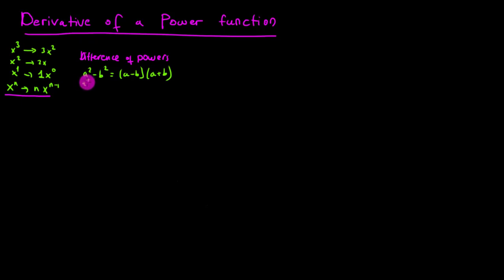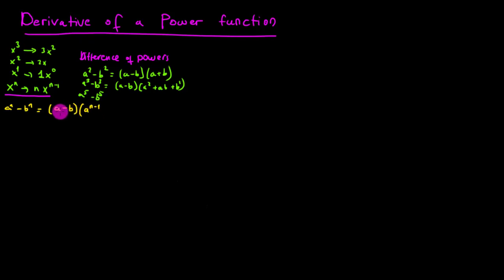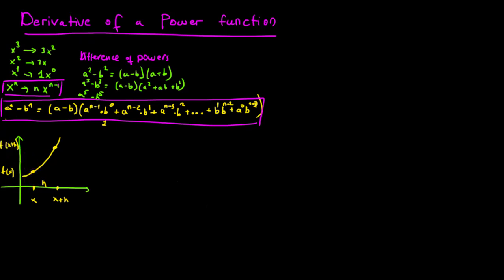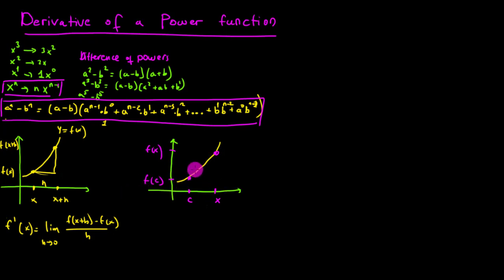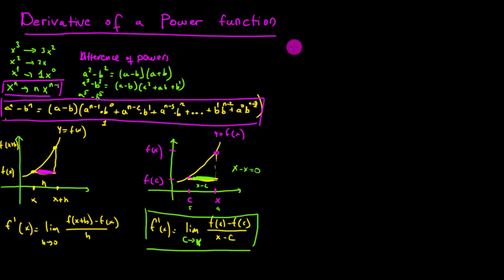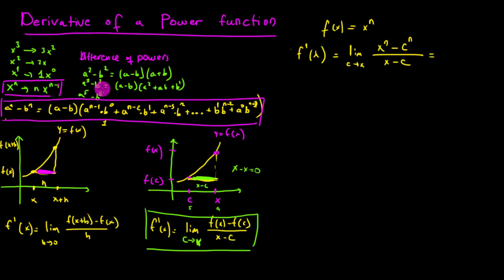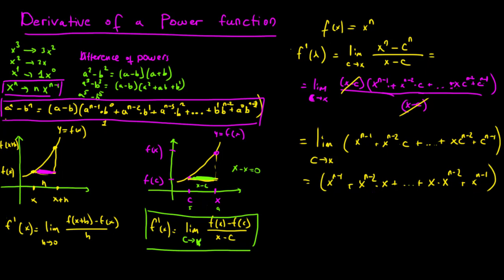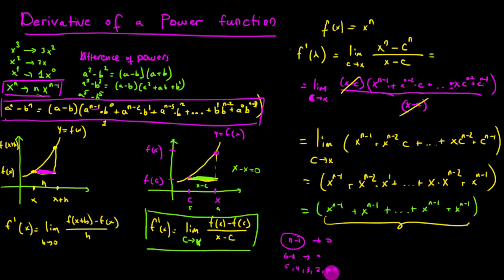Derivative of a Power function. Proof